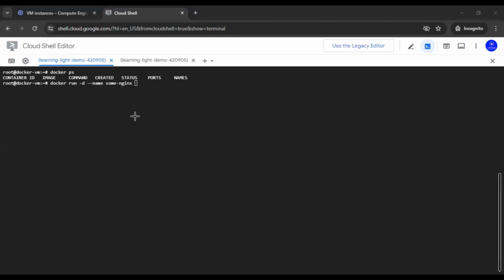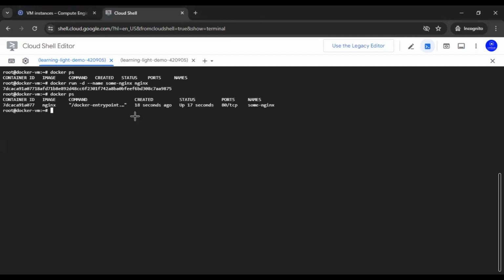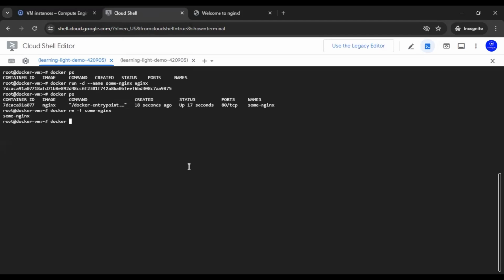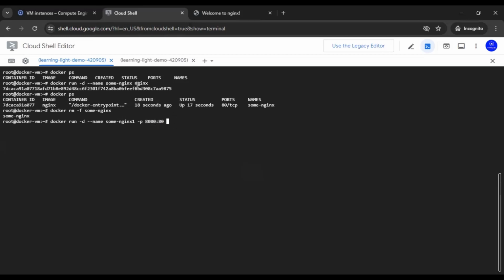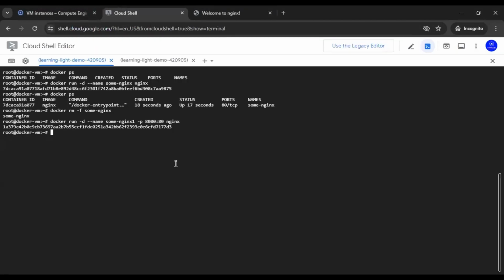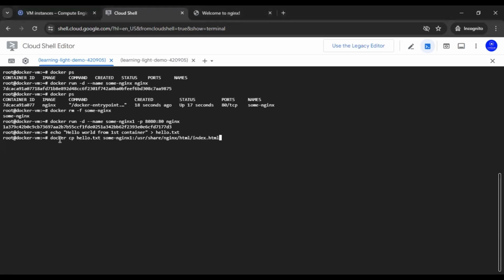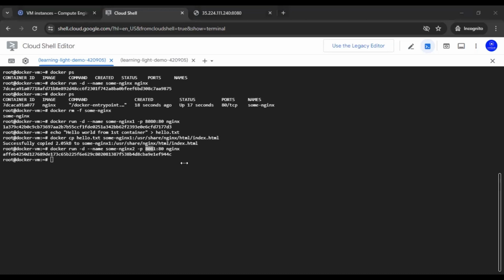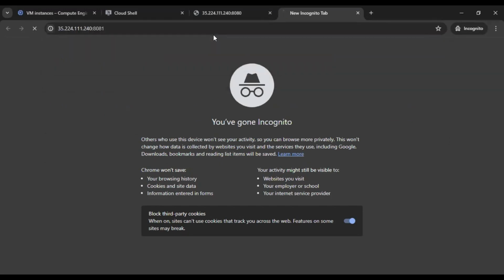Port Mapping in Containers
docker container
podman